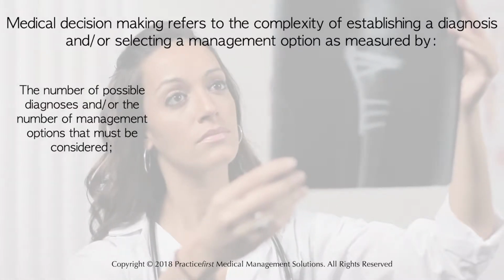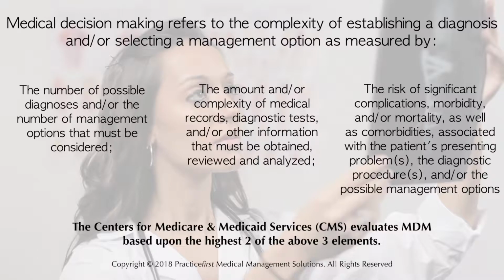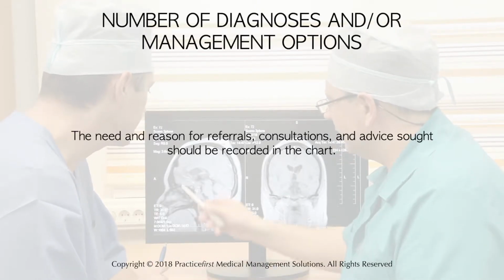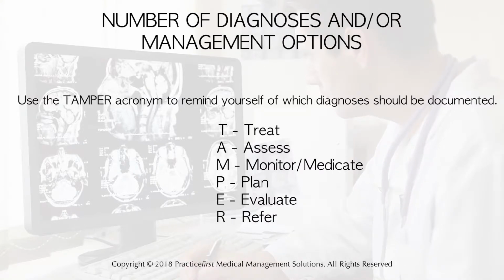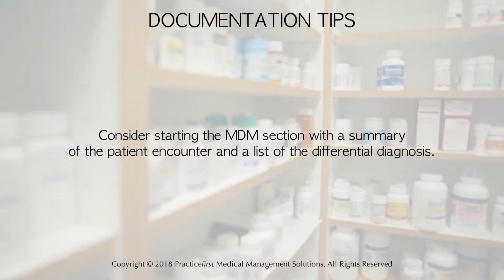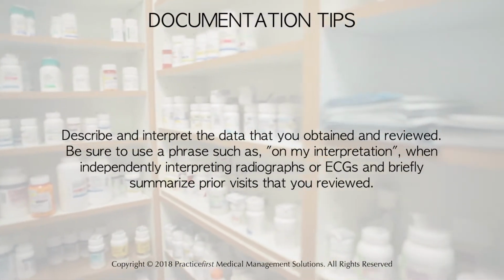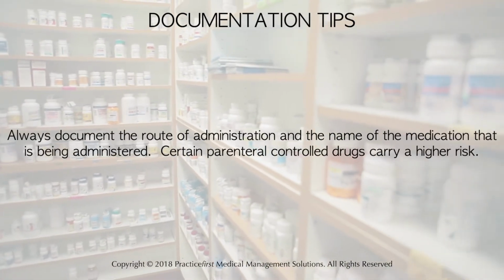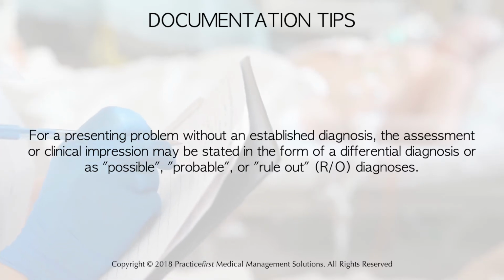Medical Decision Making (Urgent Care)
Established in 1960 as a medical billing specialist company, Practicefirst Medical Management Solutions has become a leader in billing, credentialing, coding, compliance, chart auditing, bookkeeping and tax preparation. Headquartered in Amherst, New York, Practicefirst serves over 75 clients across the country.